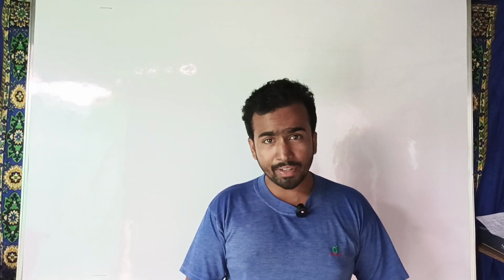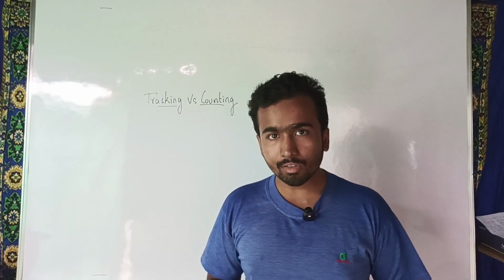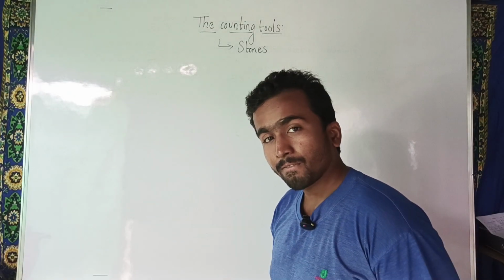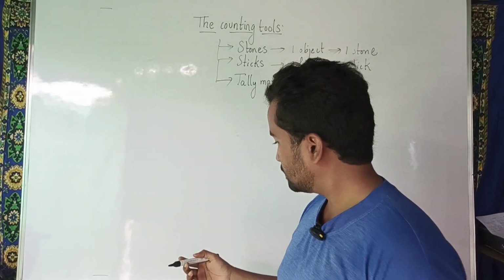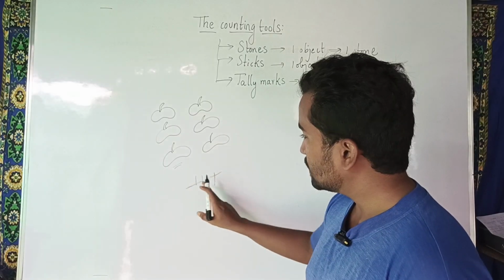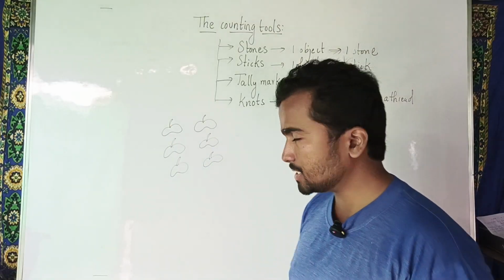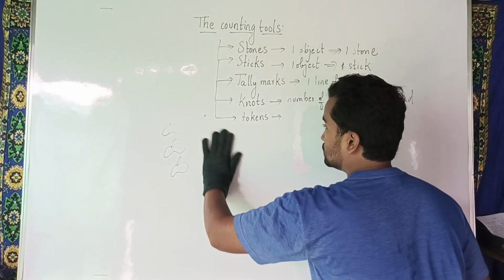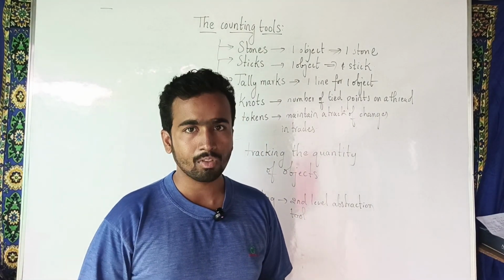The counting tools.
WHAT HAPPENS WHEN HUMAN MEMORY ISN’T ENOUGH?

Imagine a world before calculators.

Before notebooks.
Before written numbers.
Before the symbols 1, 2, 3, 4, 5…

A hunter returns with a group of animals.

Tomorrow, he needs to know:

Are all of them still there?

A family stores food.

How can they remember how much they have?

A community exchanges objects.

How can they keep track of what was given and received?

Human memory has limits.

And this created a powerful need:

A WAY TO RECORD QUANTITY.

In this episode of Epoch 1 — The Birth of Numbers, we explore the fascinating emergence of the earliest counting tools and physical methods humans used to keep track of quantities.

From stones and sticks to marks, tokens, knots, and other physical representations, humans began transforming something invisible — quantity — into something they could physically preserve.

🔢 In this episode, we explore:

🔹 Why humans needed counting tools
🔹 The limitations of human memory
🔹 How physical objects could represent quantities
🔹 Stones, sticks, marks, tokens and other counting aids
🔹 The connection between one-to-one correspondence and recording quantity
🔹 How a physical object can stand for something else
🔹 The difference between an object and its mathematical representation
🔹 How counting tools prepared the way for written numerals
🔹 Why recording quantity was a major step toward organized mathematics

Five animals.

Five stones.

The stones are not the animals.

They are representing their quantity.

And that is a profound conceptual step.

The human mind has begun to create a bridge between:

REALITY → REPRESENTATION

A physical object can now stand for something that cannot be physically touched:

QUANTITY

But these early methods had a problem.

Imagine trying to record:

10

100

1,000

10,000

with nothing but individual objects or marks.

It becomes increasingly difficult to manage, read, and communicate.

So humanity needed something more efficient.

And that leads us to one of the most important developments in the history of mathematics:

THE BIRTH OF TALLY MARKS

How did simple marks become a language for quantity?

How did humans transform:

OBJECT → MARK → NUMBER REPRESENTATION?

That is where our journey continues.

🌍 MATHEMATICS EVOLUTION SERIES
📚 Chapter: Number Sense
🔢 Epoch 1: The Birth of Numbers
🎥 Episode 5: The First Counting Tools

This is more than a story about stones and sticks.

It is the story of a remarkable transformation:

Humans began turning memory into records, quantities into representations, and physical objects into mathematical ideas.

Before humanity could write numbers…

it first had to find a way to remember them.

And the story of numbers continues. 🔢🌌